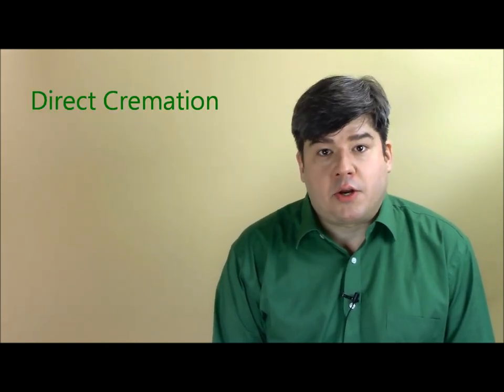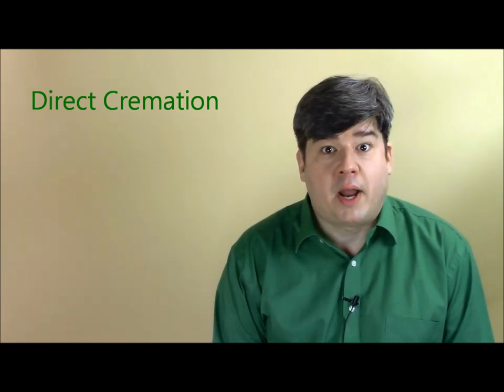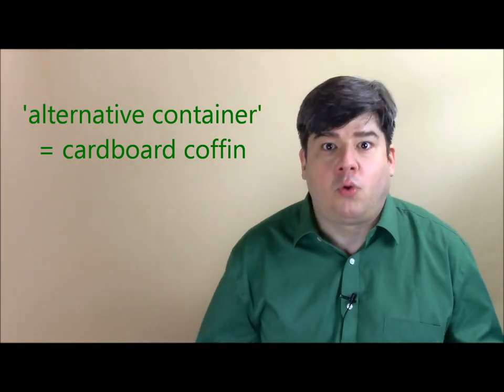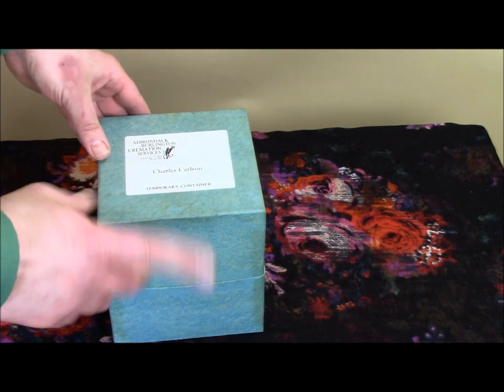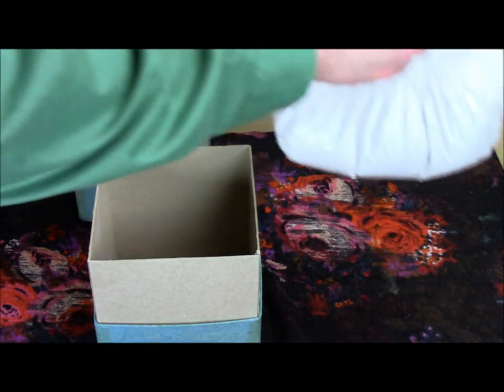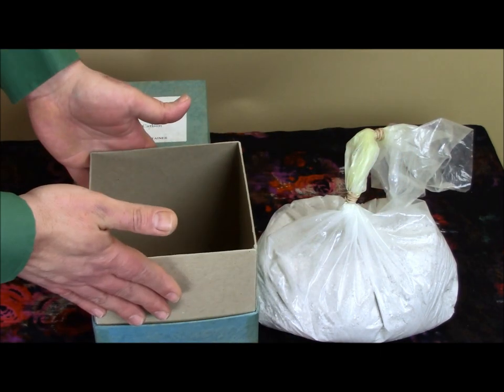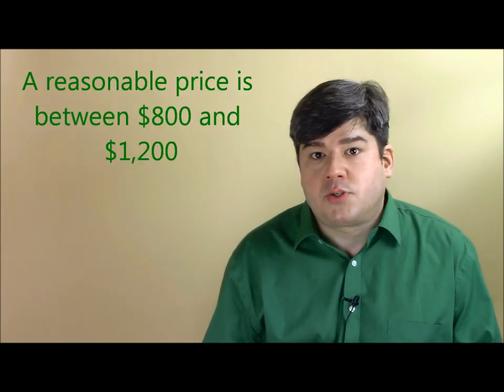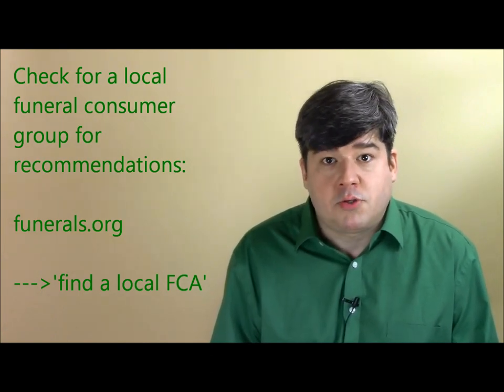Direct Cremation 101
Tips on arranging a simple, affordable cremation. It's fast and easier than you think.